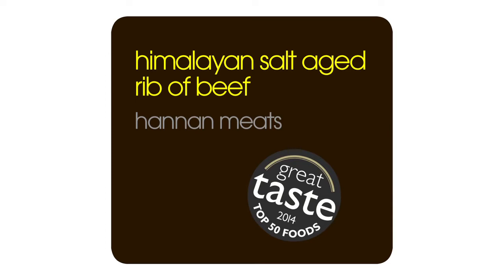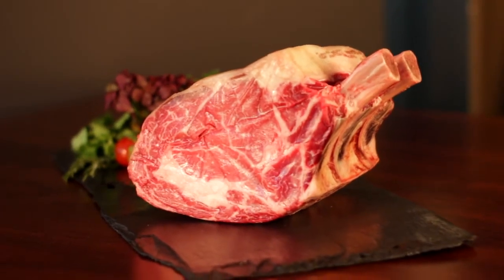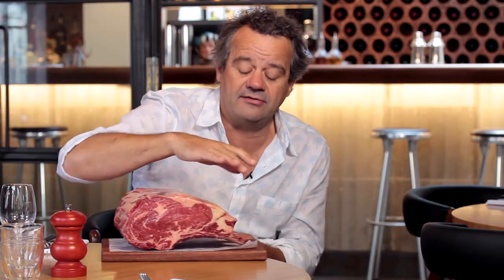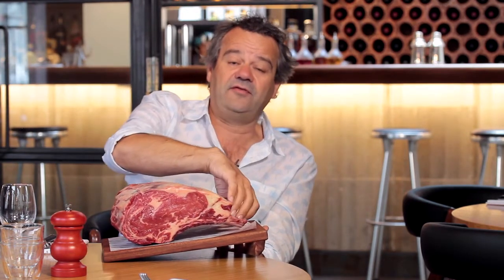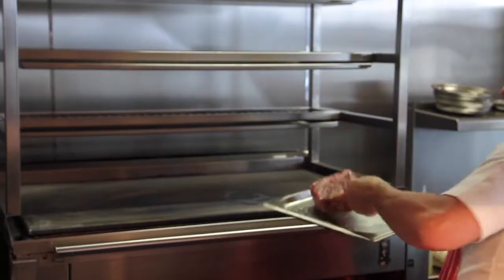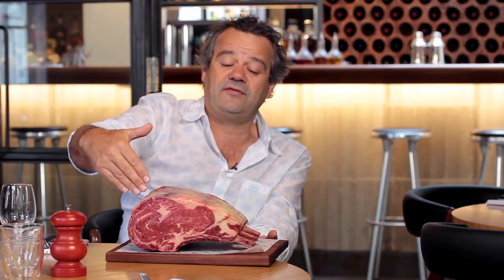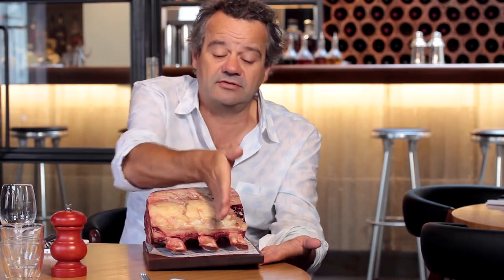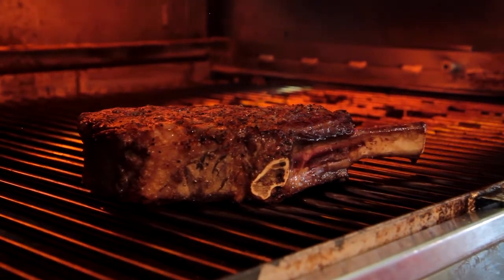Hannan Meats - Himalayan Salt Aged Rib of Beef - Great Taste Awards 2014 Top 50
Hannan Meats is Northern Ireland's largest supplier of gourmet meat to top hotels and restaurants in the UK and Ireland.

“Pure beef genius,” said our Great Taste experts of Hannan’s rib of beef that has been dry- aged in a salt chamber for a minimum of 28 days. “Melts in the mouth,” said judges who went on to applaud the flavoursome fat and tender texture of the meat.